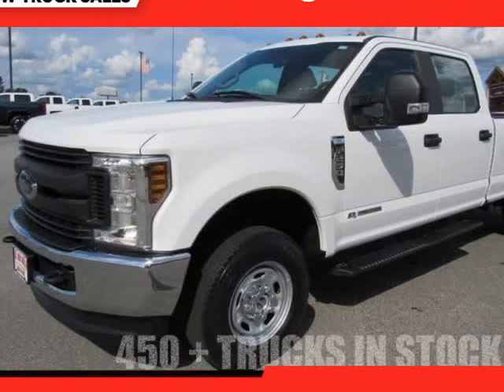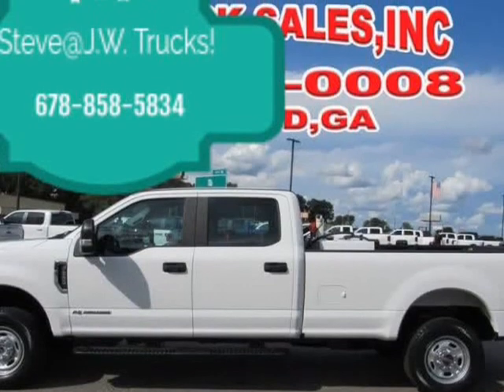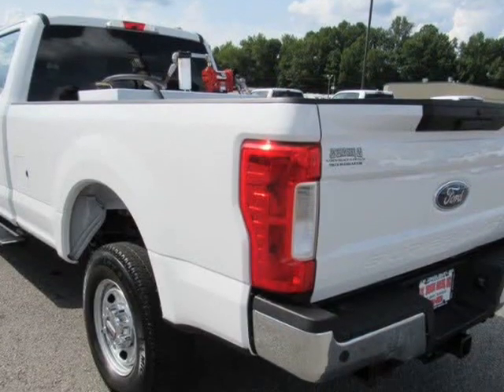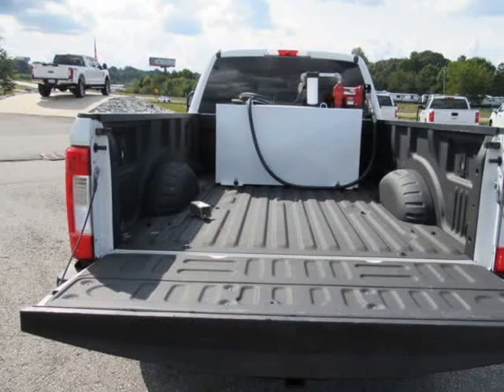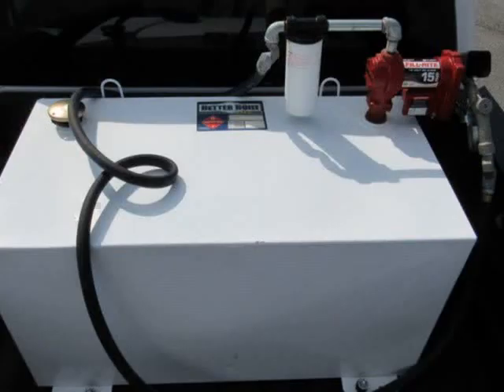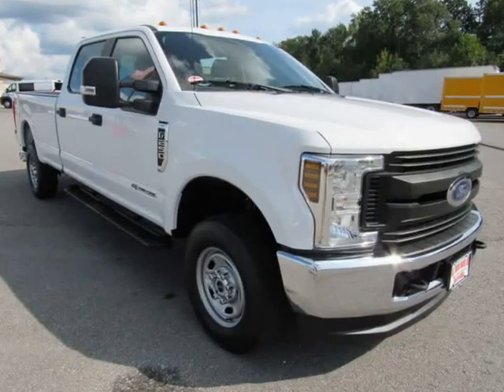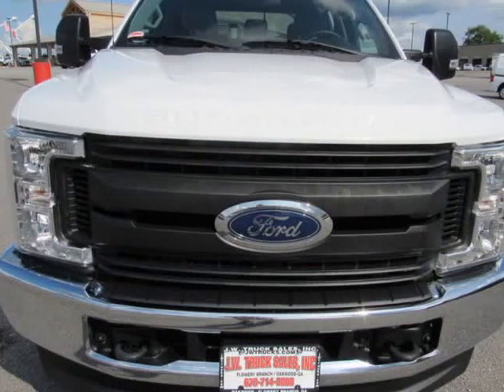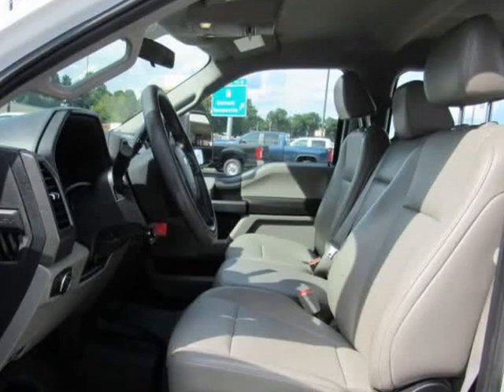2019 Ford F-25 XL Pick-Up Trucks 4WD (Oakwood, Georgia)